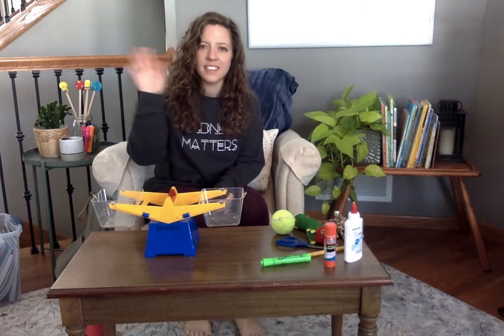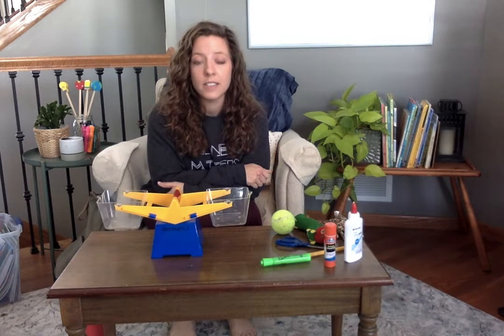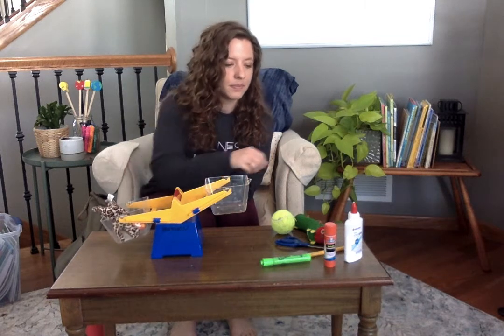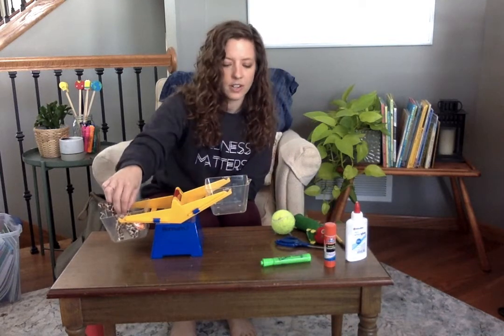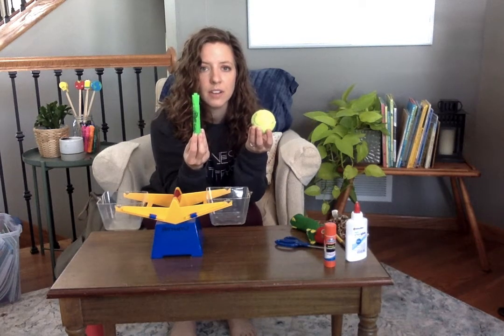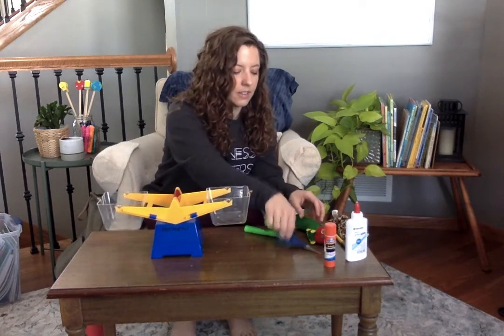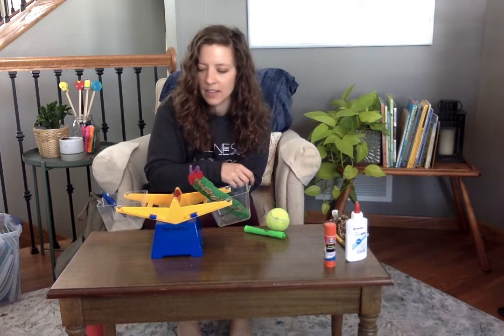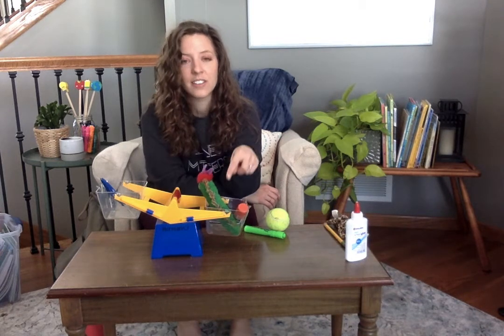Pan Balance Exploration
Learn about a pan balance with Ms. Herman!